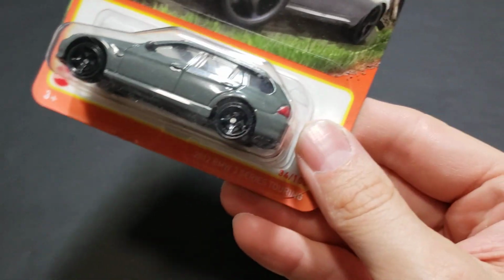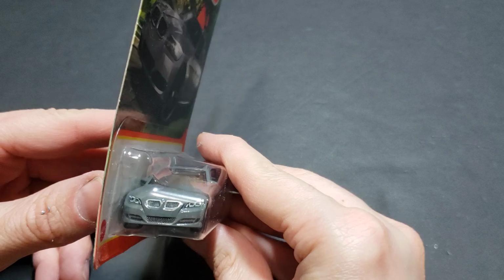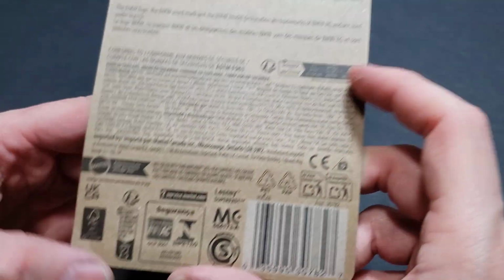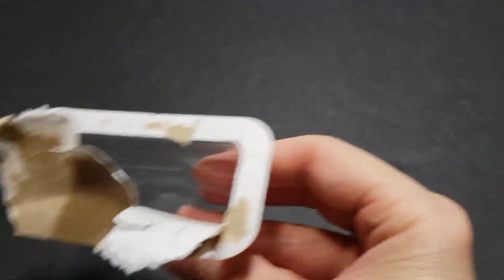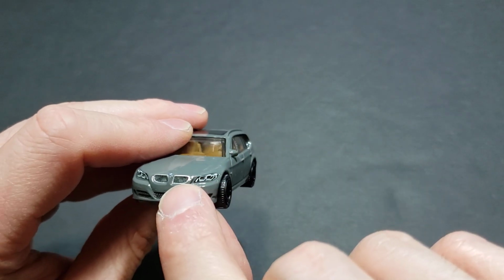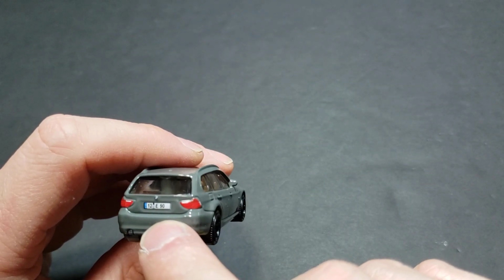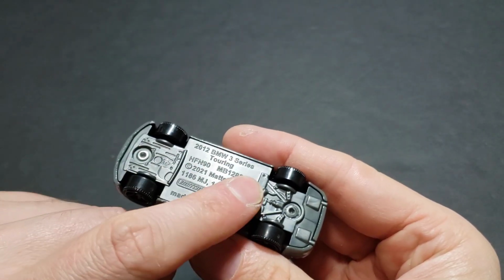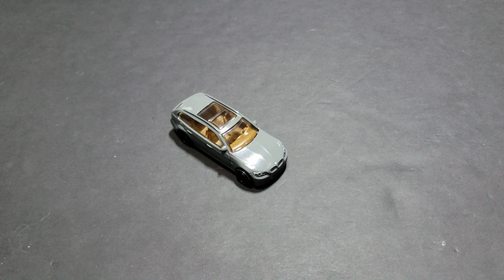2012 BMW 3 Series Touring from Matchbox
Always love a wagon! Or an estate, as it is also called.